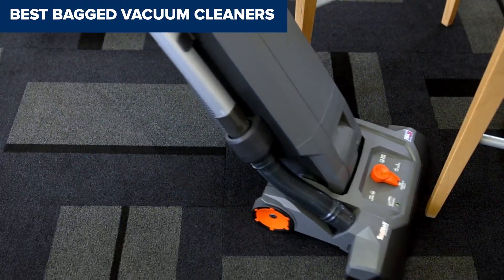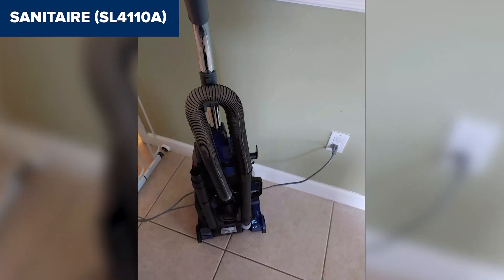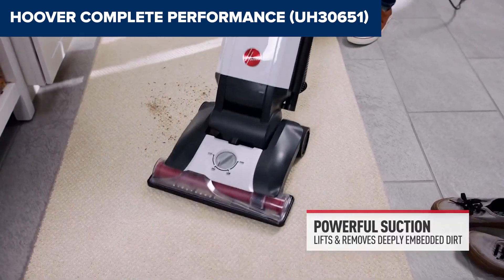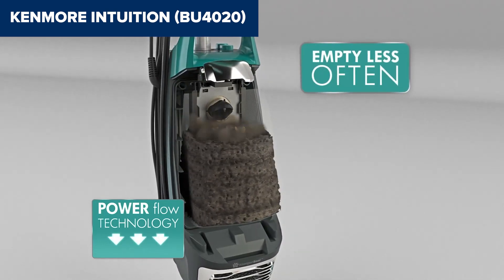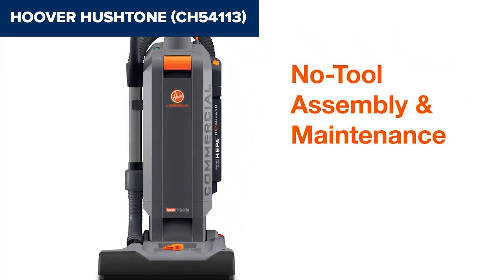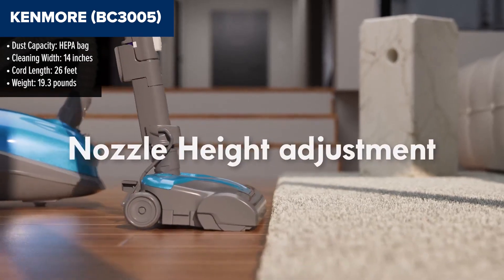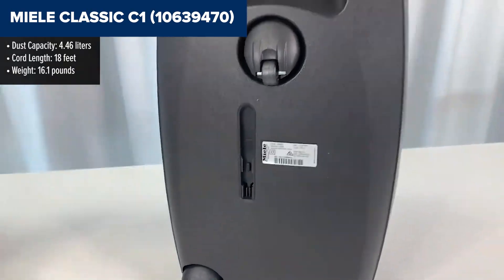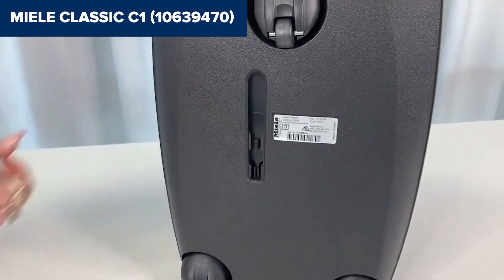TOP-6. Best Bagged Vacuum Cleaners 2024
Sanitaire (SL4110A)